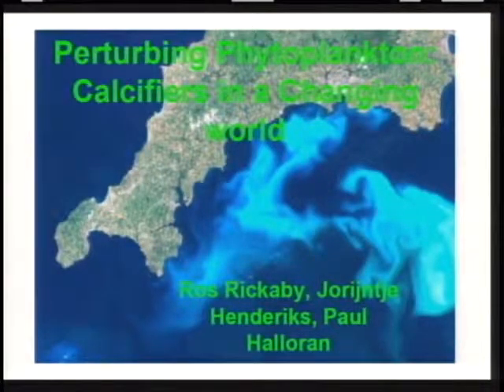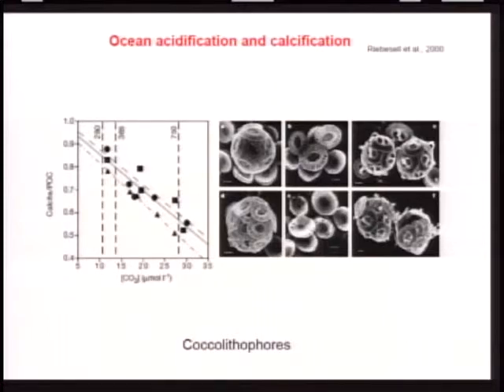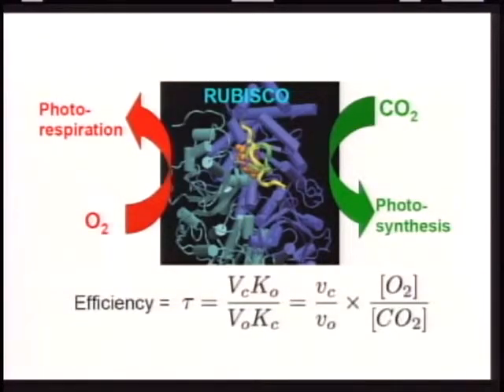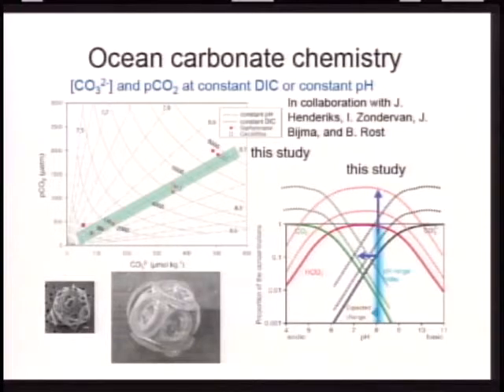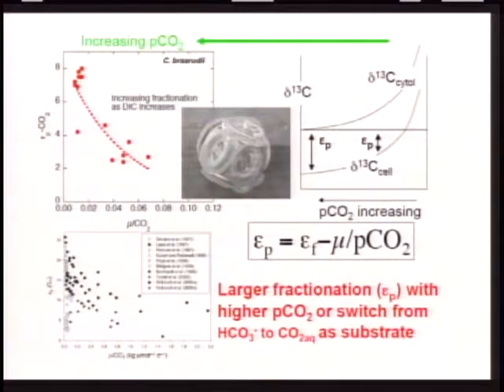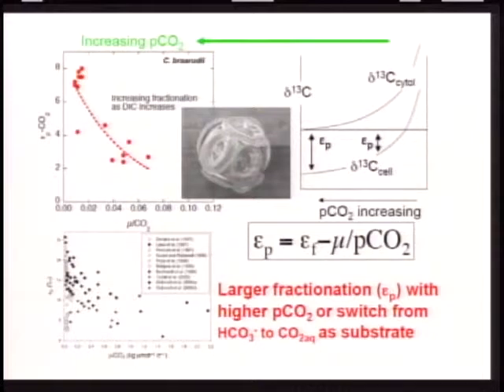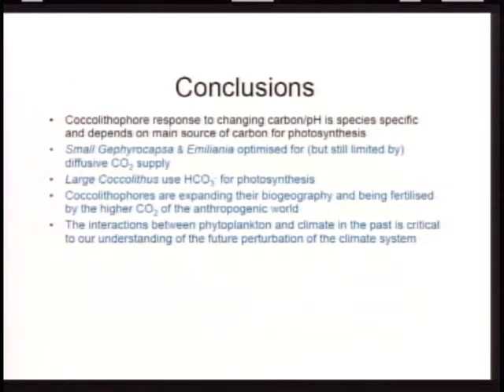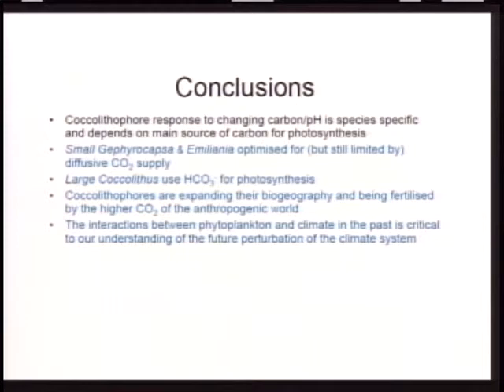PAGES OSM 2009 - Hot Topic 2.2 - Rickaby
Hot Topic 2: Past Ocean Acidification: Biogenic Impacts & Climate Feedbacks
Chair: Thorsten Kiefer — PAGES IPO, Switzerland

2nd Speaker: Ros Rickaby — University of Oxford, UK
"Perturbing phytoplankton: Calcifiers in a changing world"